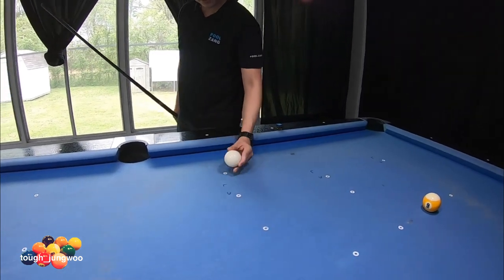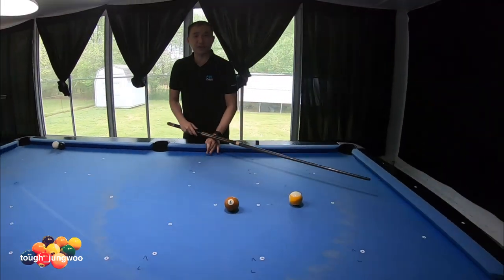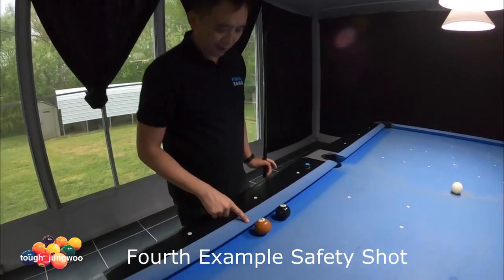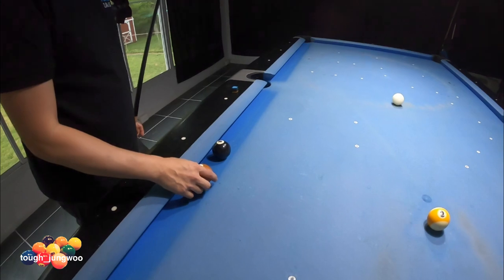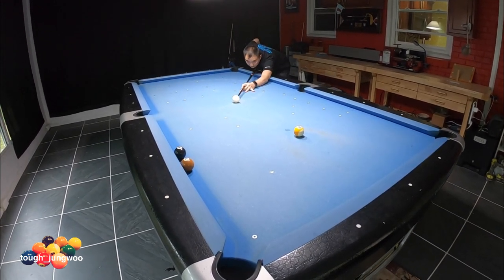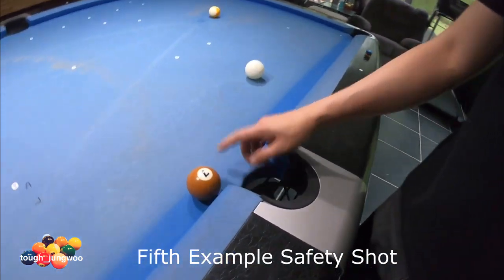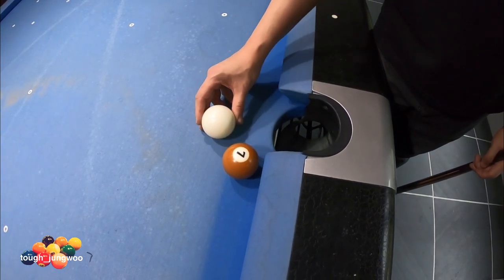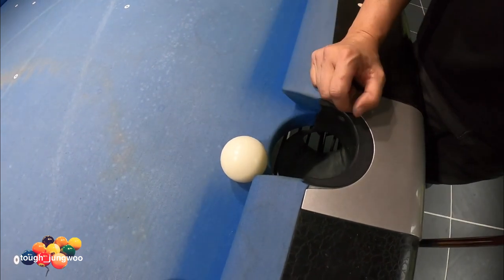5 Safty Plays to Practice, Pool, with Revo, Pool Lesson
5 Defensive Shots to Practice.